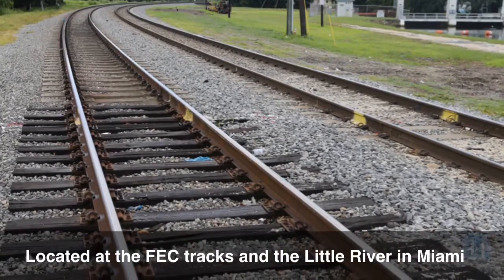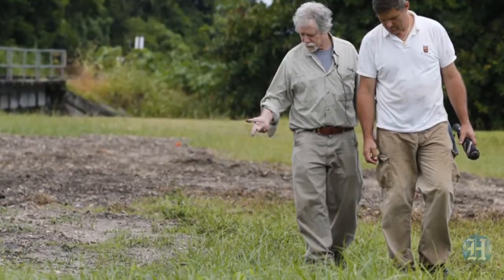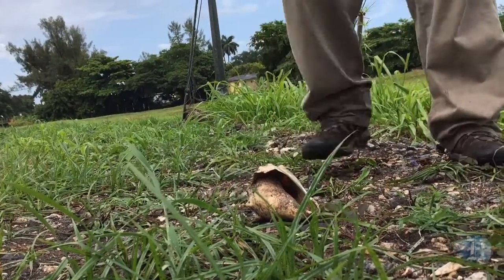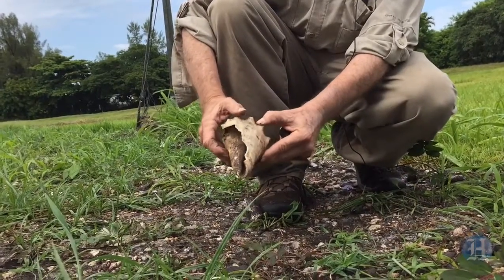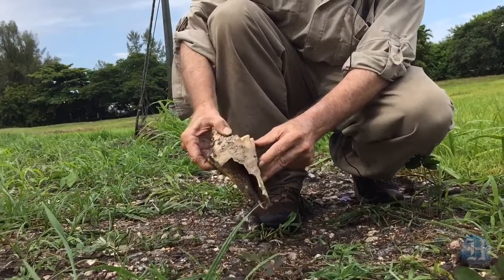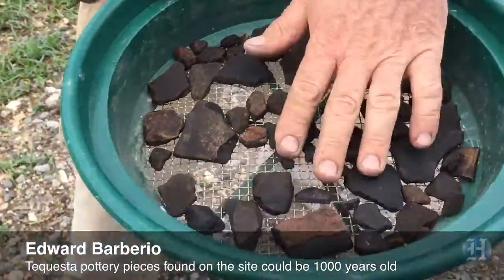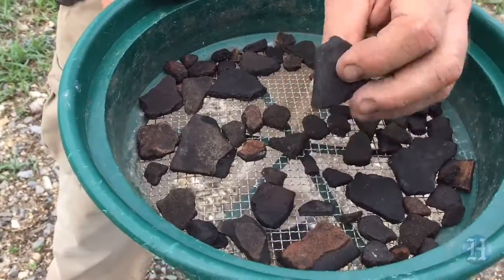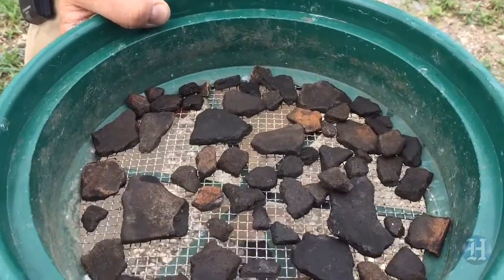Tequesta Indian Site disrupted by All Aboard Florida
Archaeologist raise concerns about All Aboard Florida work crews disrupting a Tequesta Indian village site near the Little River and the FEC tracks in Miami. Video by Charles TraInor Jr/Miami Herald Staff